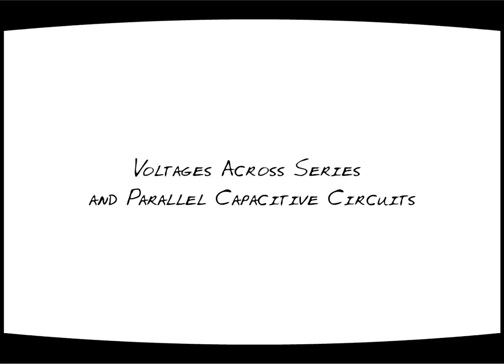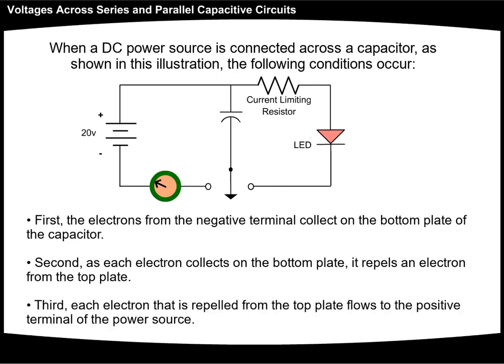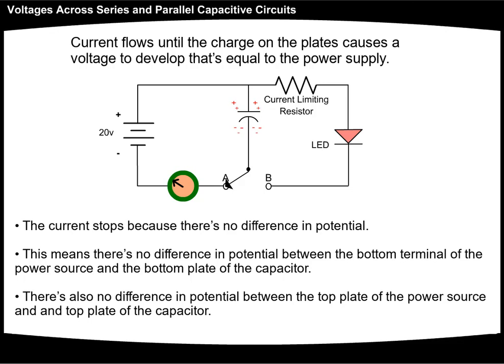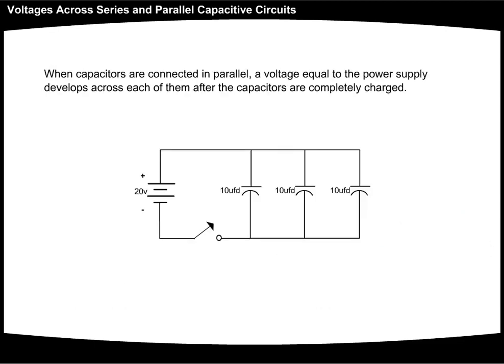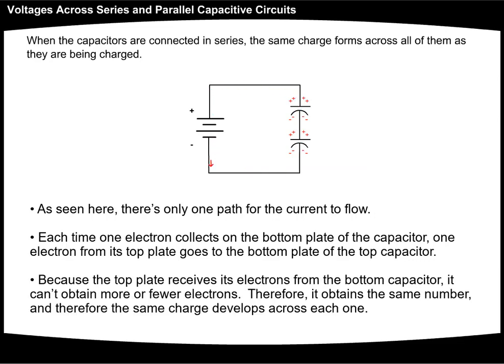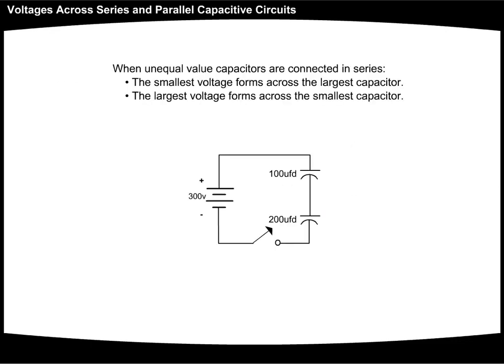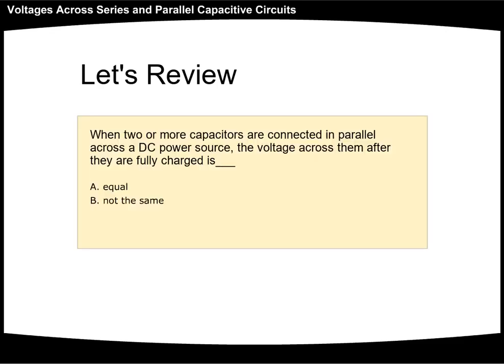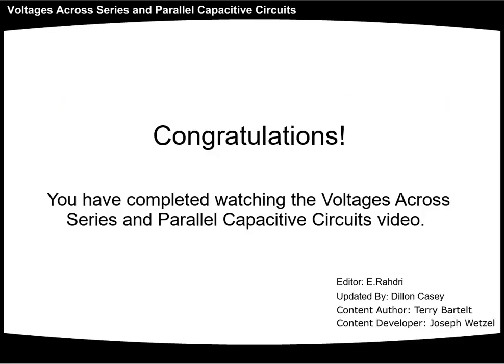Voltages Across Series and Parallel Capacitive Circuits (Screencast)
In this screencast, learners examine how dc voltages develop across capacitors that are connected in series and in parallel.

Credits:
    - Content Author: Terry Bartelt
    - Editor: E. Rahdri
    - Video Developer: Dillon Casey